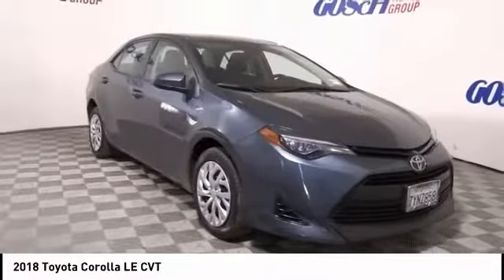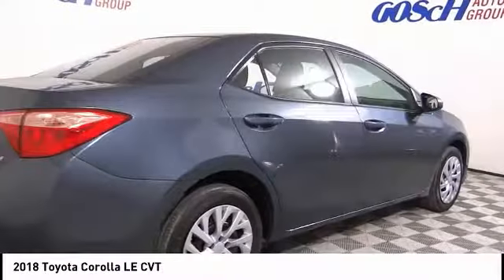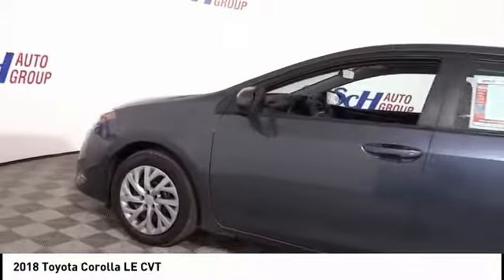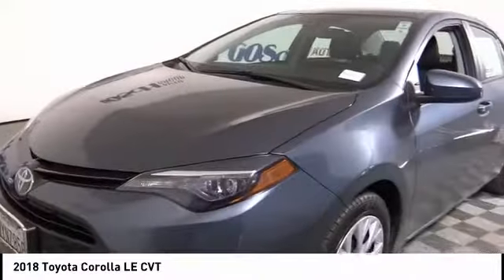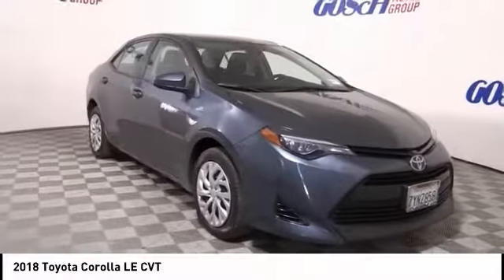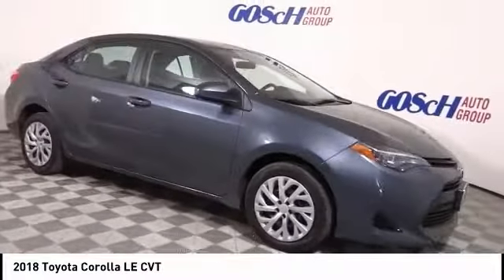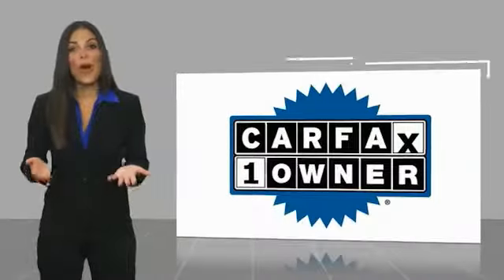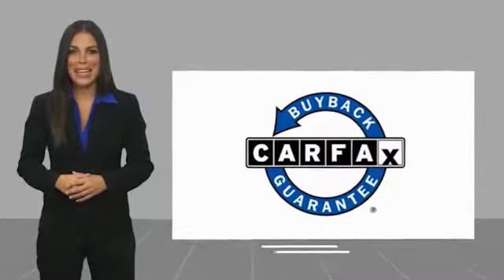2018 Toyota Corolla HEMET BEAUMONT MENIFEE PERRIS LAKE ELSINORE MURRIETA 123181X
2018 Toyota Corolla LE CVT

GOSCH AUTO GROUP PROUDLY SERVING HEMET, BEAUMONT, MENIFEE, PERRIS, LAKE ELSINORE, MURRIETA, AND SURROUNDING SOUTHERN CALIFORNIA LOCATIONS. THIS GRAY 2018 Toyota COROLLA IS EQUIPPED WITH A Engine: 1.8L I-4 DOHC Dual VVT-i, AUTOMATIC TRANSMISSION, AND RECEIVES AN ESTIMATED 28 City/36 Hwy MPG. 2018 Toyota COROLLA LE CVT CARFAX One-Owner. Clean CARFAX. Gray 2018 Toyota Corolla LE FWD CVT 1.8L I4 DOHC Dual VVT-i The GOScH Auto Group provides a 90 day/3000 mile Limited Warranty. Recent Arrival! 28/36 City/Highway MPG GOScH AUTO GROUP PRE-OWNED ASSURANCE PROGRAM!, 7 DAY EXCHANGE PROGRAM, 165 POINT INSPECTION PROCESS, 45 DAY WARRANTY COVERS MAJOR COMPONENTS, LIFETIME $1.99 CAR WASHES, FREE LIFETIME VEHICLE INSPECTIONS, CARFAX BUYBACK GUARANTEE, SE HABLA ESPANOL!!! Stock #: 123181X | VIN: 2T1BURHE7JC011442 | 2018 Toyota Corolla LE CVT TRACTION CONTROL POWER WINDOWS AIR CONDITIONING Gosch Toyota Scion